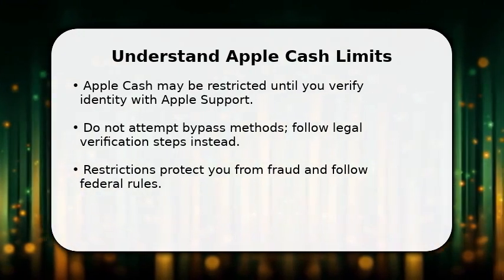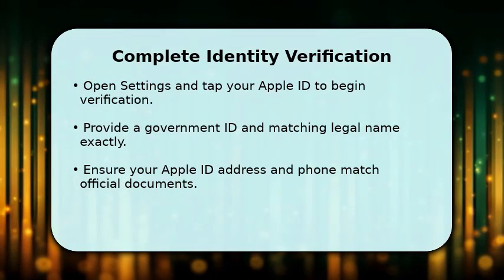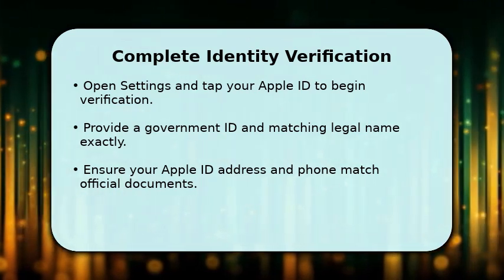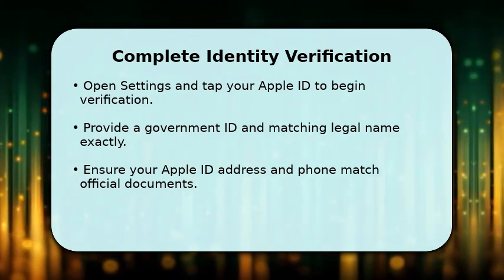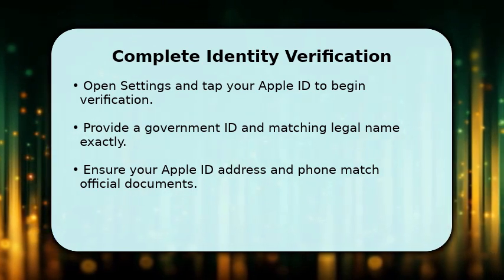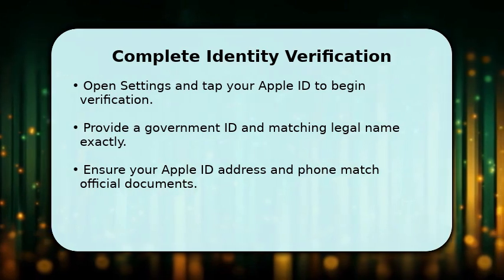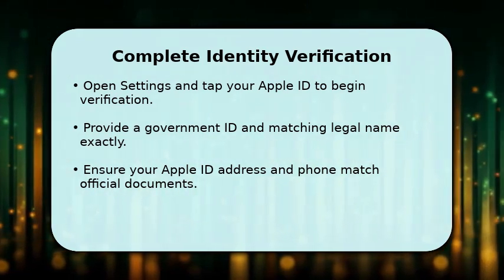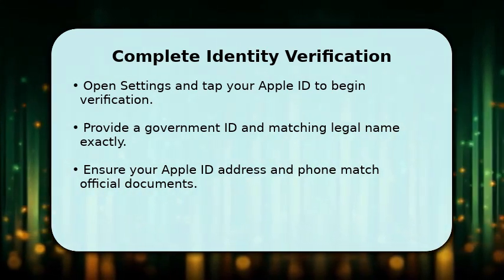How to Get Apple Cash Unrestricted - Step by Step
How to Get Apple Cash Unrestricted - Step by Step | 🔒 Surfshark VPN Deal — Stay private and secure. $1.99/mo + 3 Months Free ▸

Discover the straightforward process of obtaining Apple Cash without restrictions. This video guides you through each step, ensuring a hassle-free experience to unlock your financial potential with this innovative service.

Apple Cash, unrestricted access, step by step guide, obtain Apple Cash, financial freedom, how to get Apple Cash, no restrictions method, accessing benefits of Apple Cash